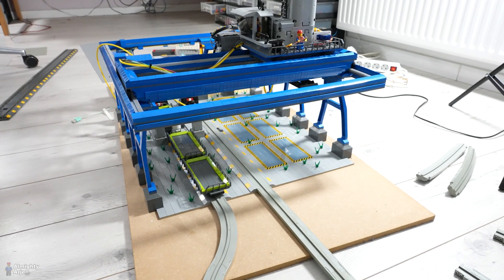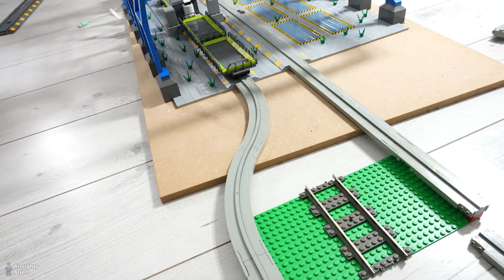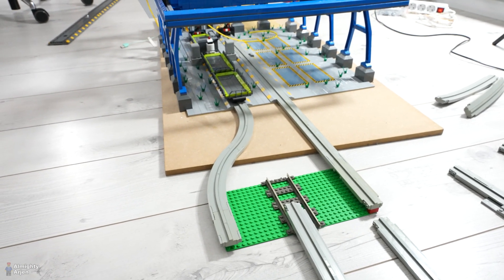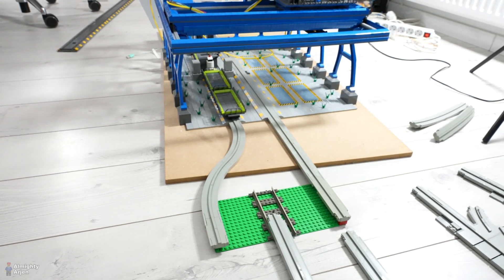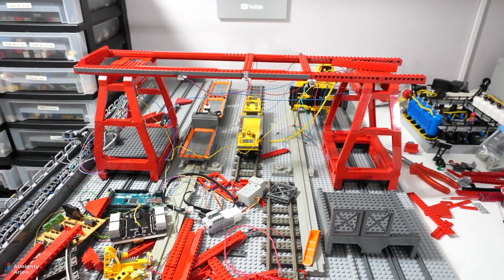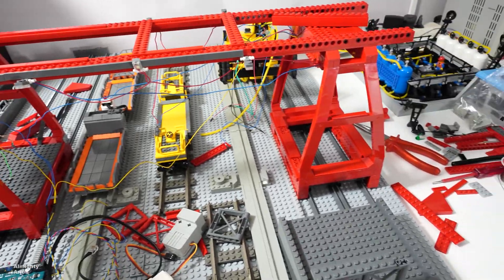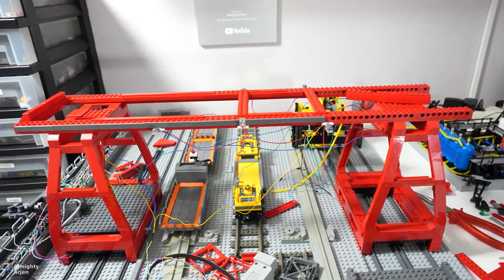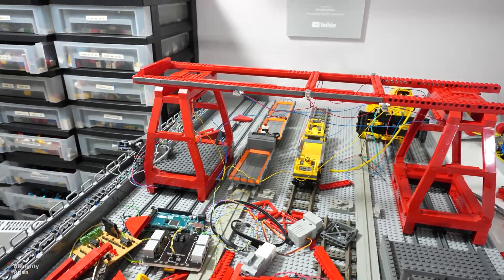Automated container terminal E39 New red crane design part 1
Lego train container terminal (fully automated by Arduino) Work In Progress series episode 39! In this episode I'll start working on the new design of the red crane that moves containers to/from the monorail from/to the railway.

0:00 Monorail problem solution
3:33 Red crane design